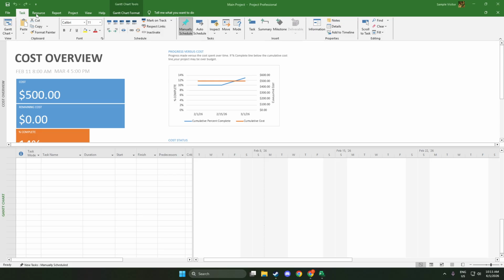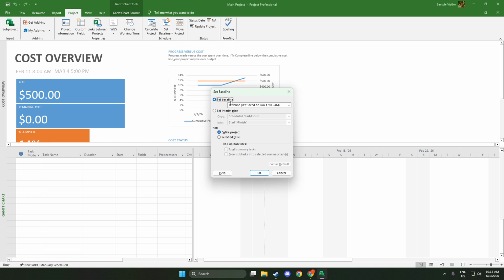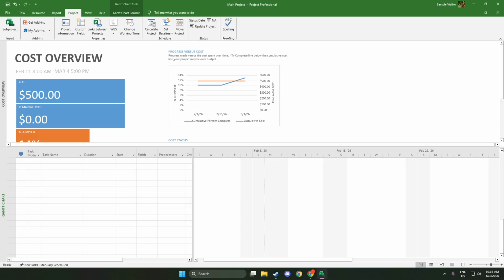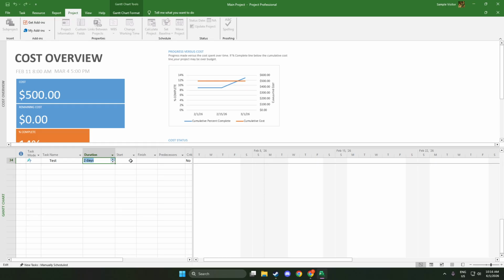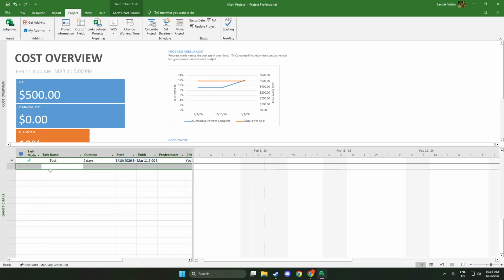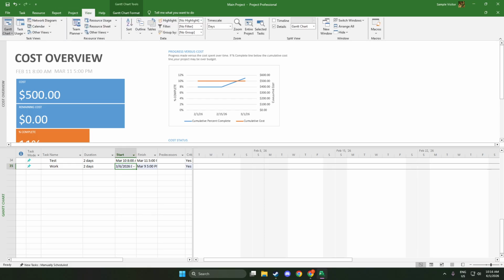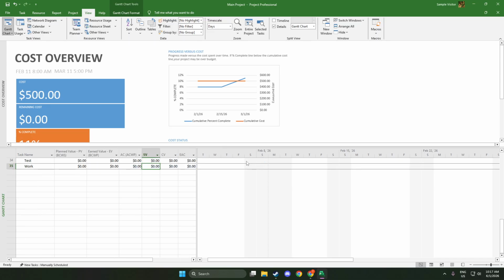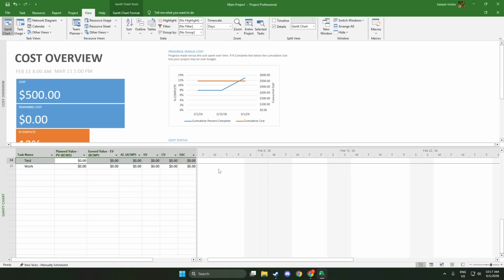How to Do Earned Value Analysis in Microsoft Project [2026 Full Guide]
How to Do Earned Value Analysis in Microsoft Project

In this video, we show you exactly how to perform earned value analysis in Microsoft Project. Understanding earned value analysis is crucial for evaluating project performance and managing resources effectively.

This technique enables project managers to assess the project's health by comparing planned versus actual progress, helping identify variances and forecast future performance. Mastering earned value analysis can significantly enhance your project management skills and improve decision-making.

Technical Specs:
Software: Microsoft Project; Feature: Project Management Techniques